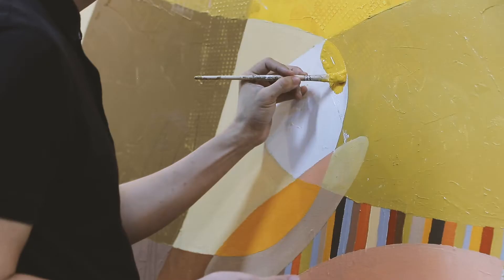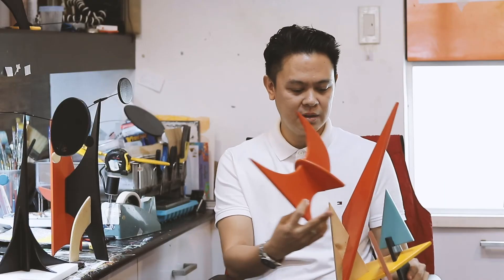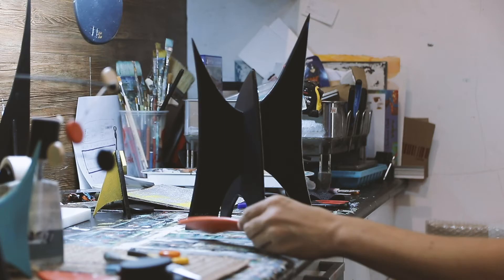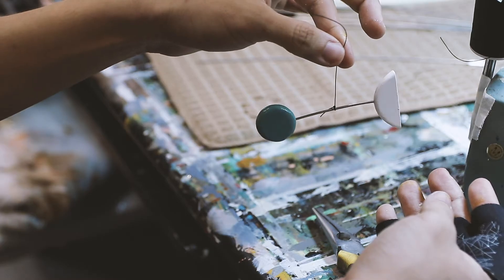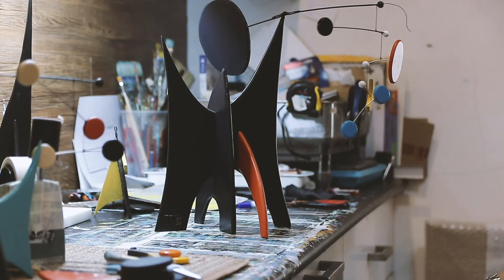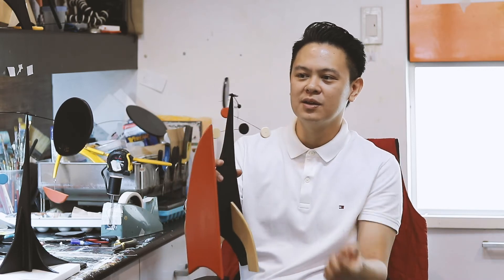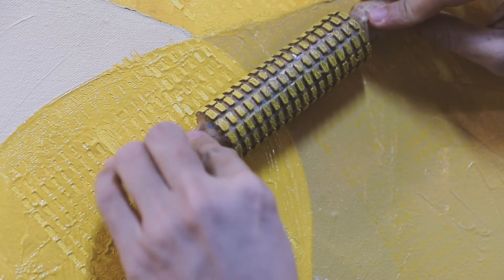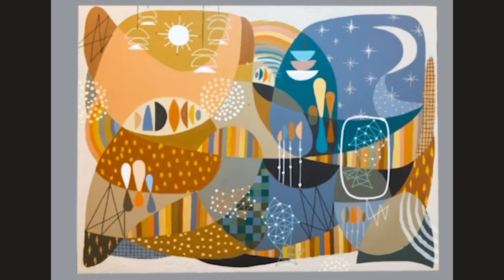Kinetic ABC: Jomike Tejido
The past year has been a period of ruminations and complexities that called for moments of deliberate nostalgia. In the same way, artist Jomike Tejido realized that he has never illustrated the alphabet after producing more than a hundred picture books for children. In his latest exhibition, Tejido grounds himself back to the fundamentals and basics of things.

Kinetic ABC is on view at Galerie Stephanie from January 7-21, 2021.